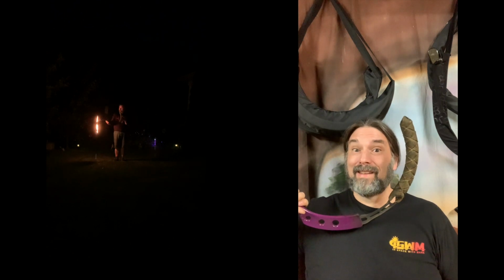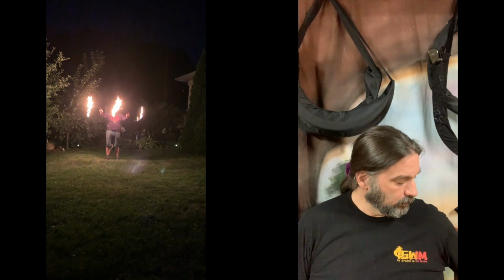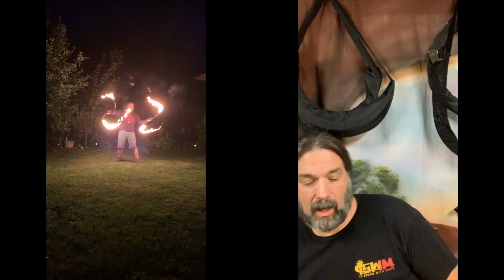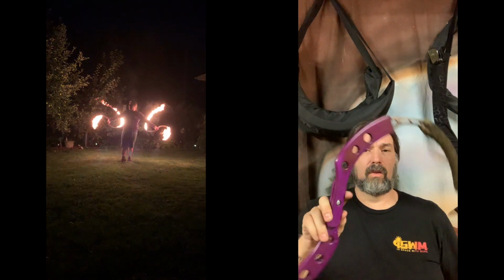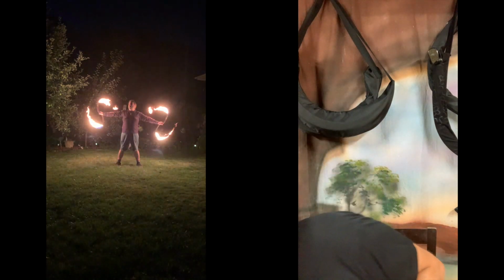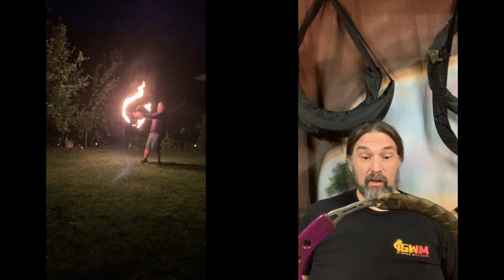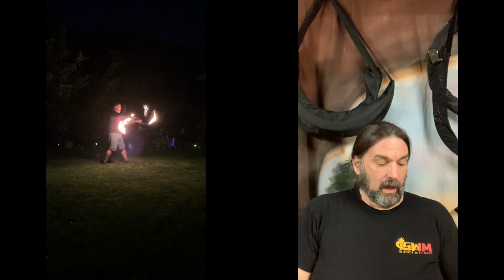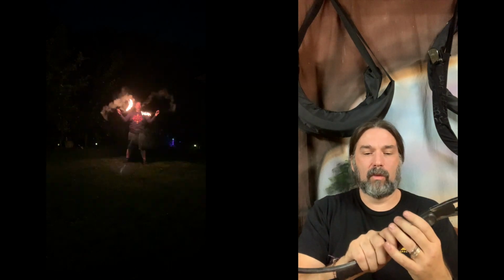FlowDNA Fire Buugeng Review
This is my review of the new Flow DNA Fire Buugeng, split-screen with my first burn with them - just something new I'm trying.
These are really well made props, they have a great flame, nice big fire, but they're not too bad on the hands - the wicks are far enough from your hand that they don't feel like they're cooking you.
The weight and balance are great, and they burn for a while - this burn was around 5 minutes using ultra pure lamp oil, and they looked great.  With other fire sets I'm usually lucky to get 2 minutes burn time with UPLO.
Overall I think they're a great, well designed prop and I can't wait to spin them more.